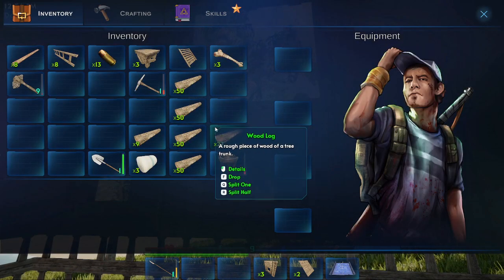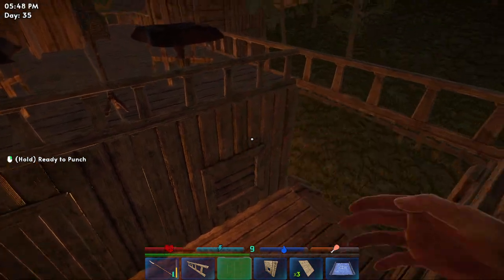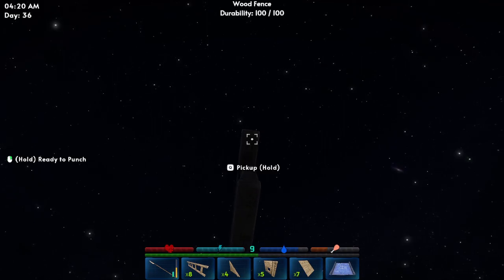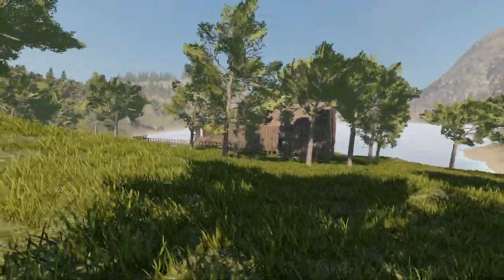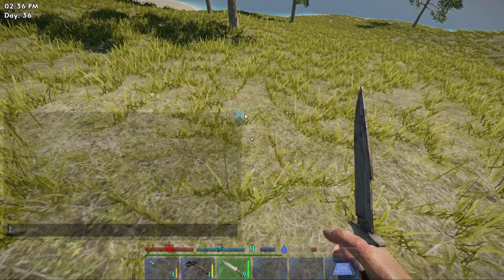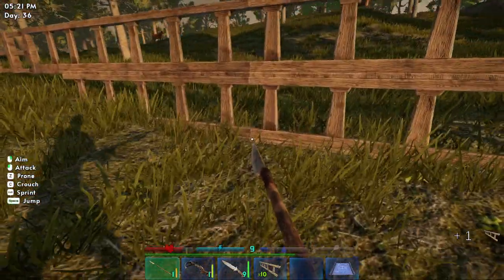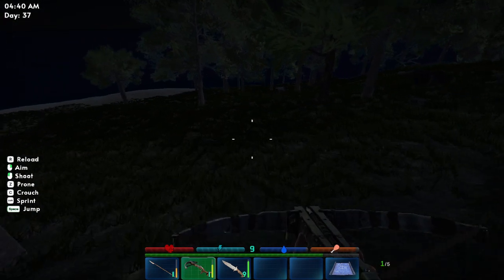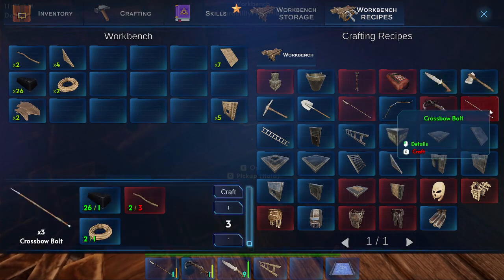Incur Survival Episode 15